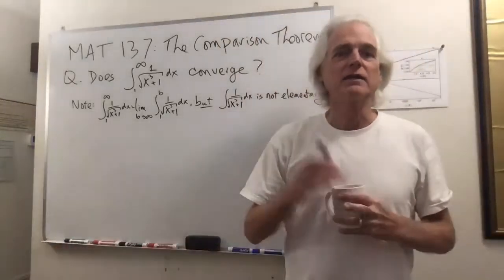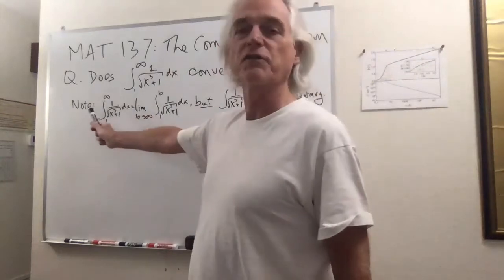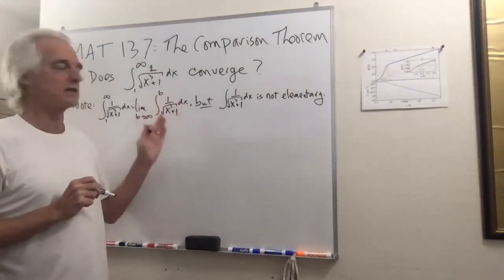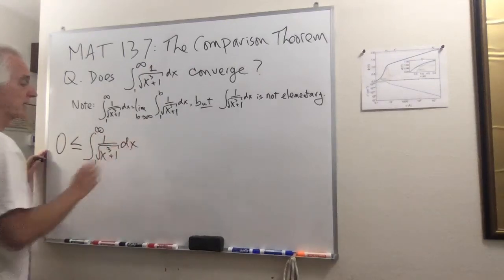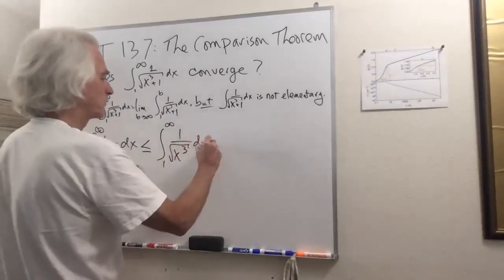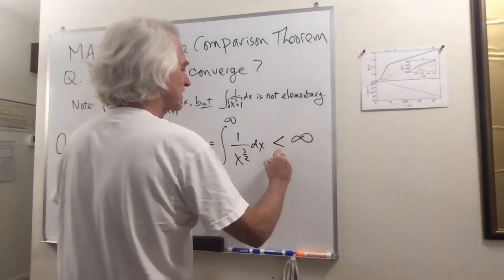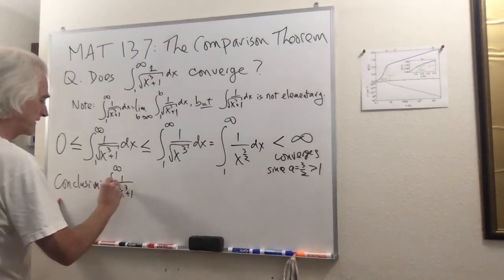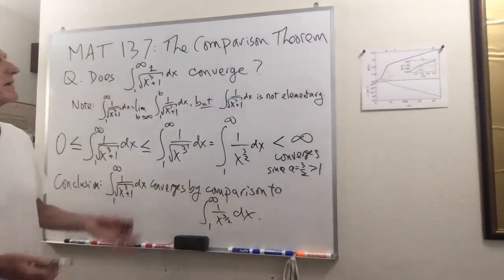137 Comparison Theorem for Improper Integrals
MAT 137, Calculus II.
Using the comparison theorem to determine if an improper integral converges when you cannot find an antiderivative.